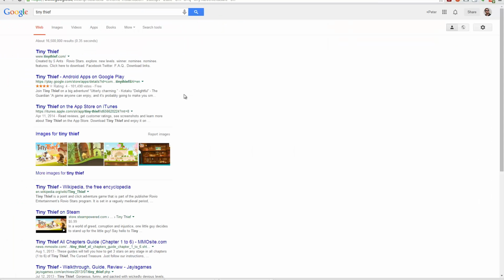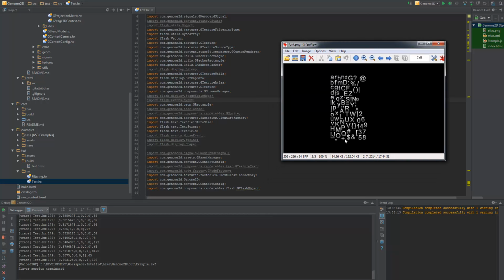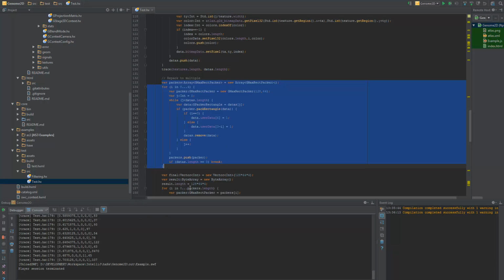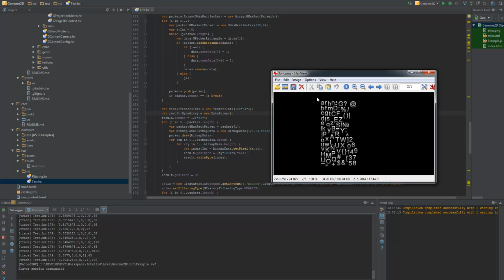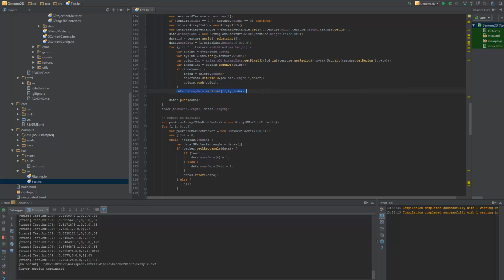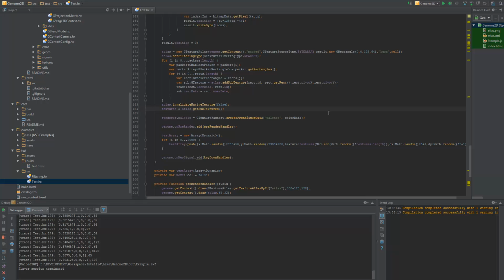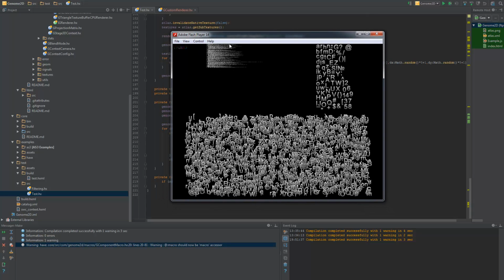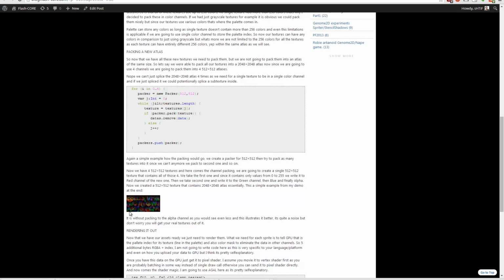Genome2D DevCast #3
Packing textures into multiple color channels.

There is a blog post about this approach at my blog as well: